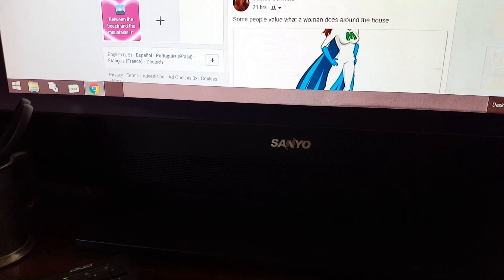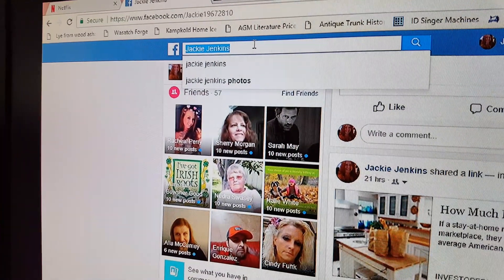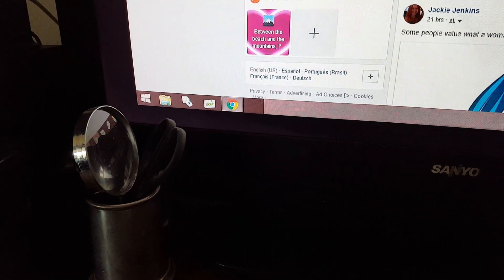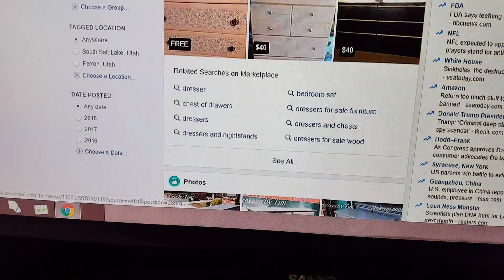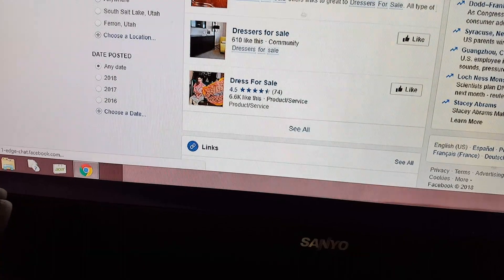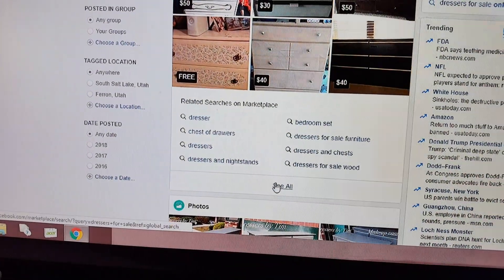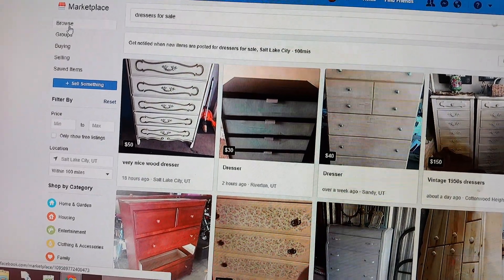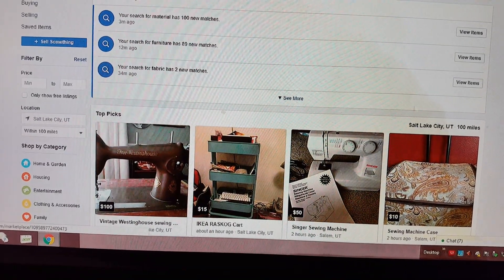Finding Marketplace on your desktop computer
You say you can't access Marketplace on your desktop computer, give this a whirl